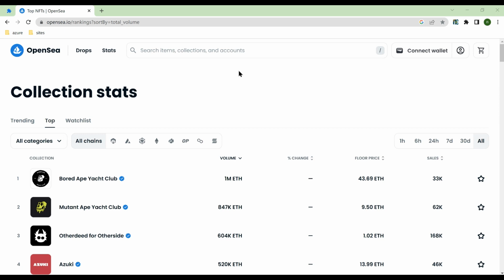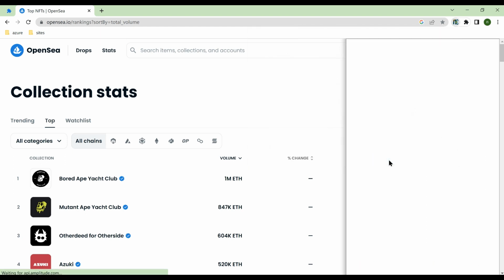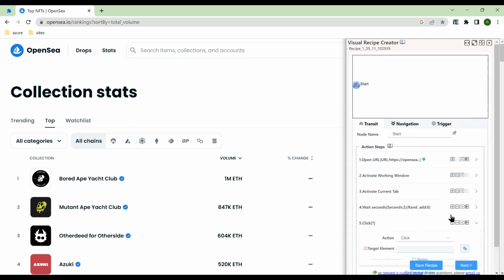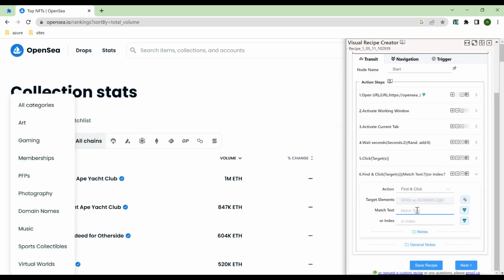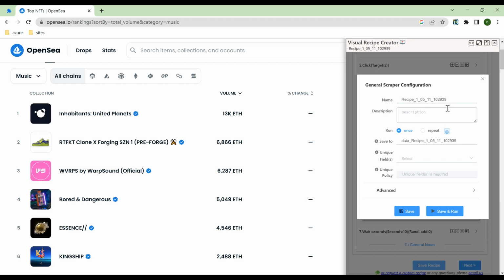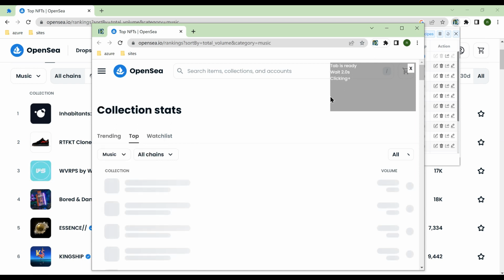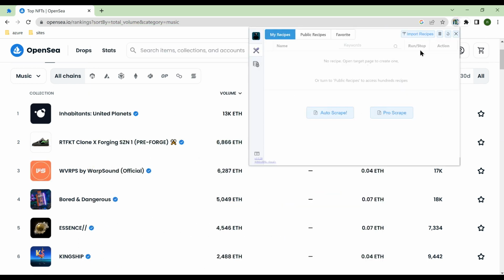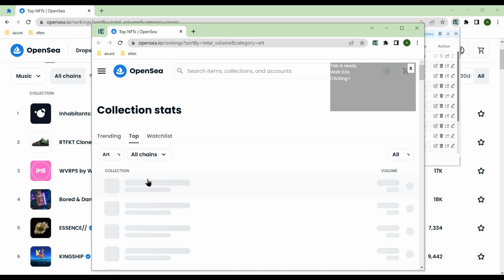NoCoding Data Scraper - How to use Find and Click to click first matched element.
NoCoding Data Scraper - a simple web automation and data scraper extension without Python skill required.

Installation
Chrome:

Find and Click action:
to click the first matched element among elements located by the css selector